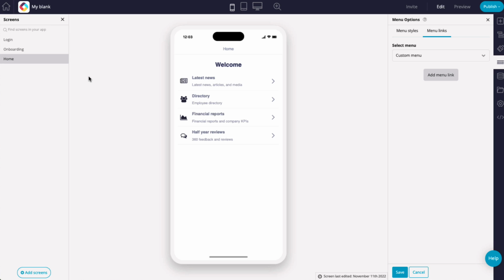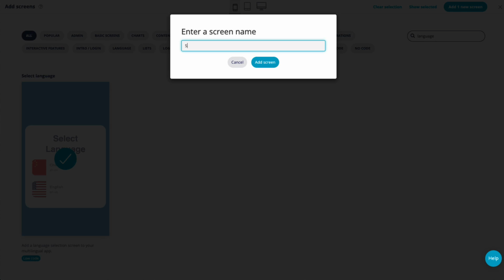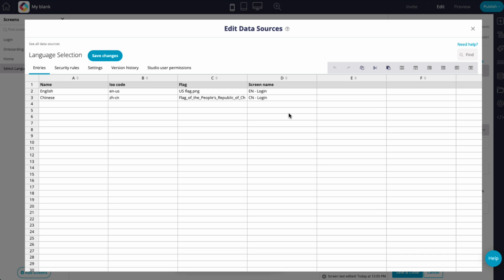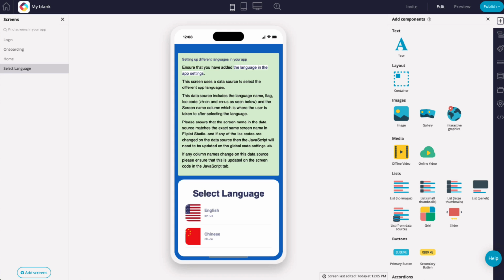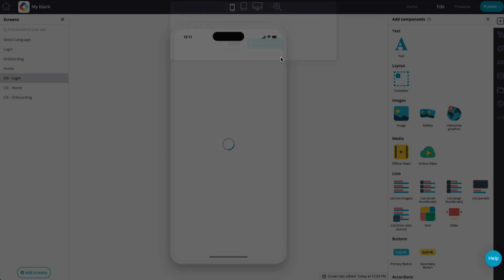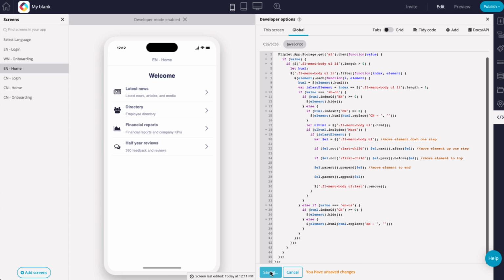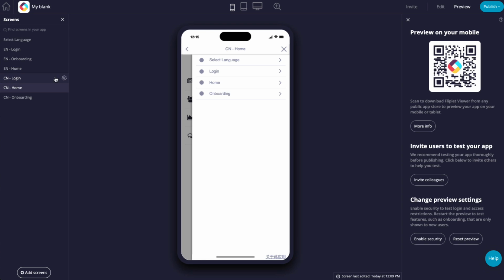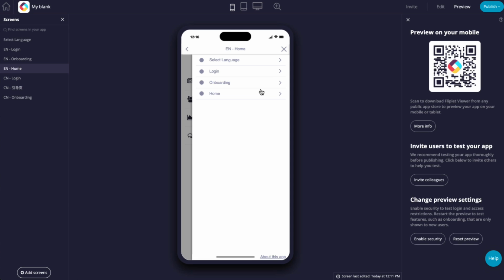Create multilingual apps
Learn how to create multilingual apps using Fliplet Studio